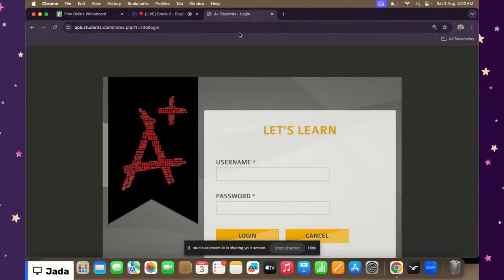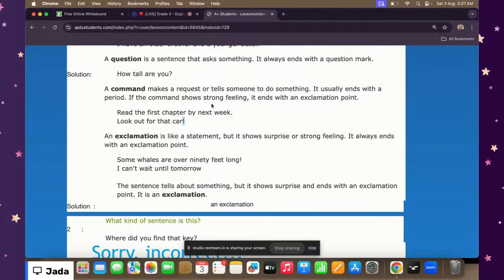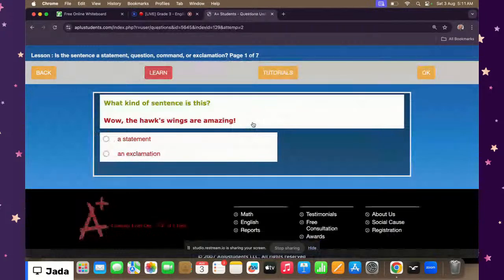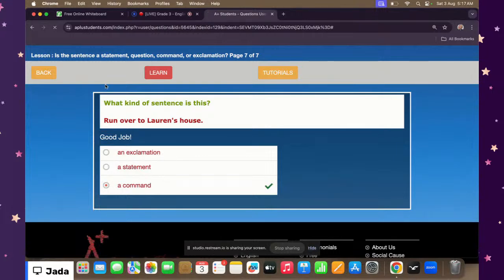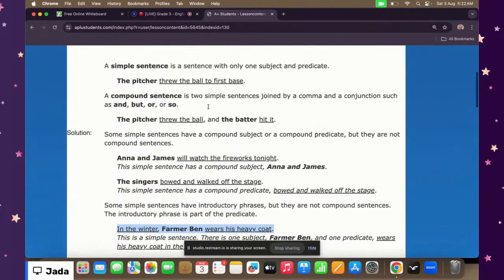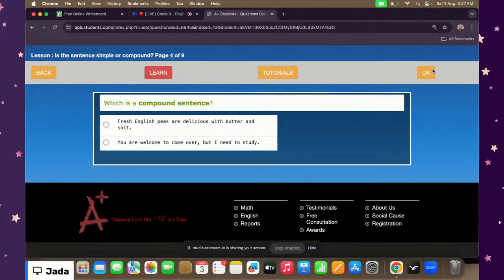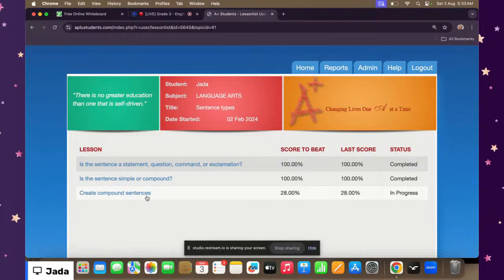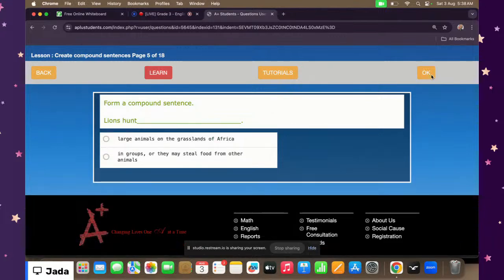Grade 3 - English: Sentence Types